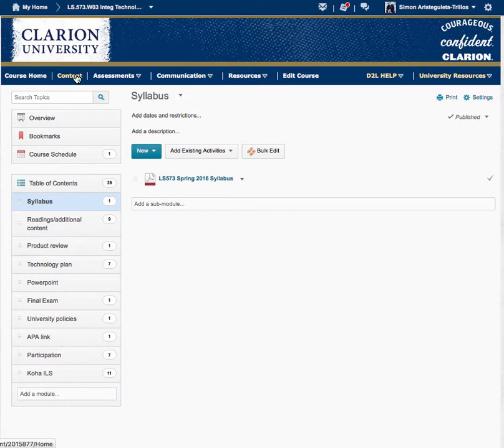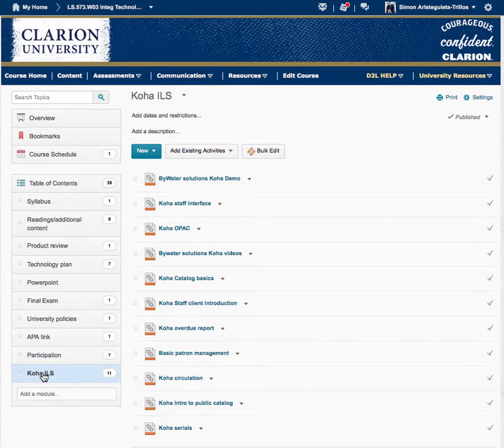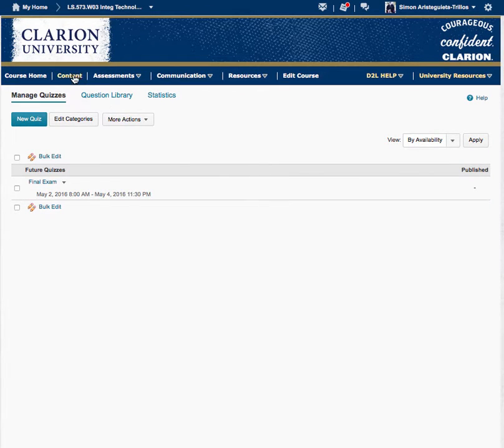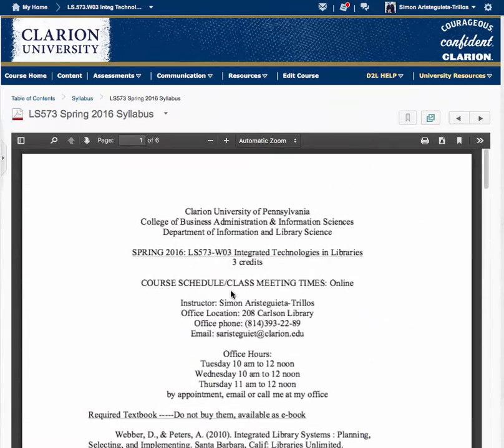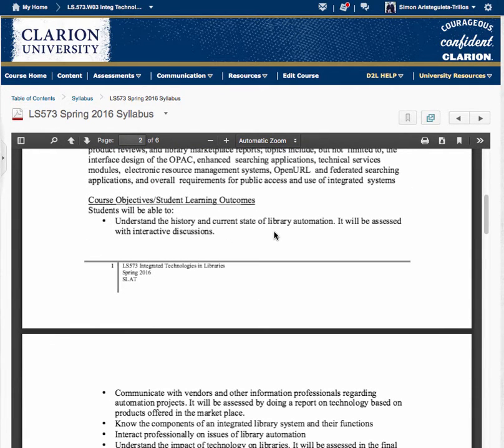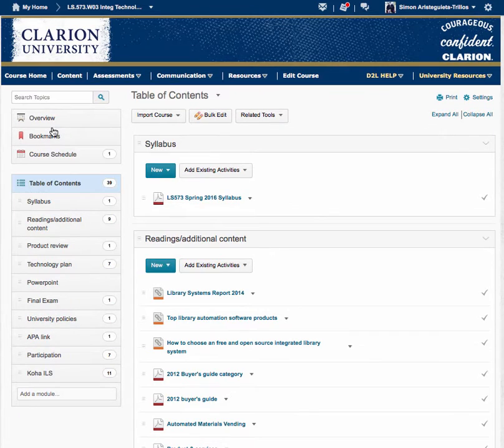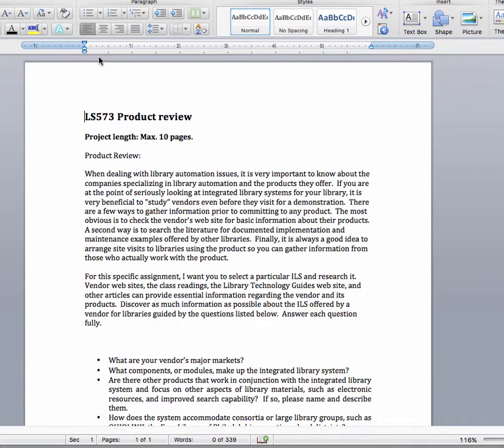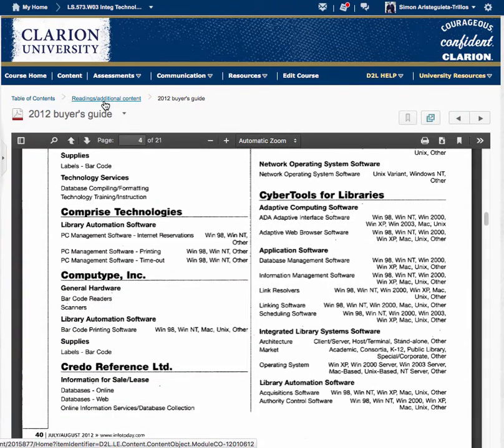LS573 Spring 2016 Syllabus